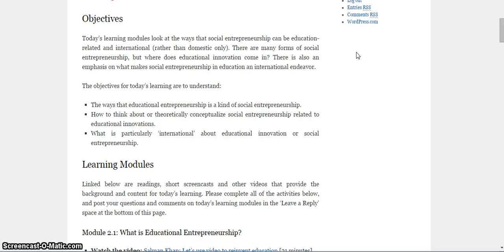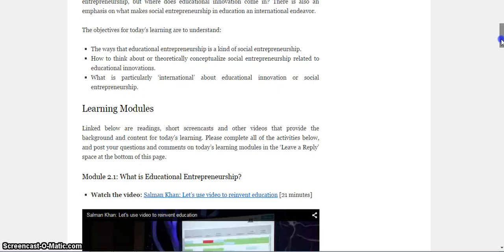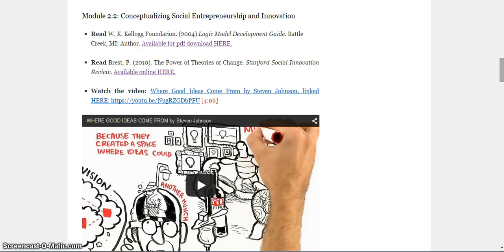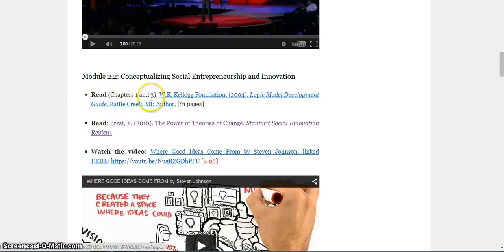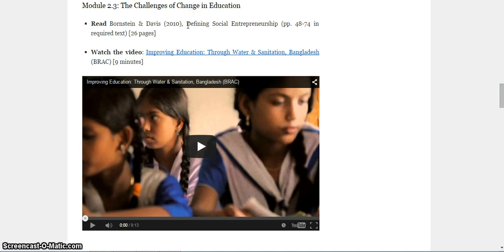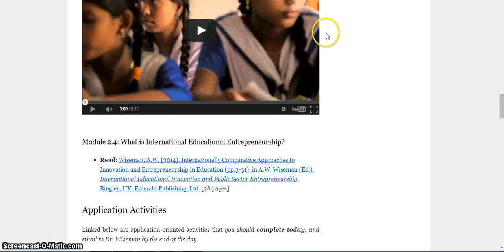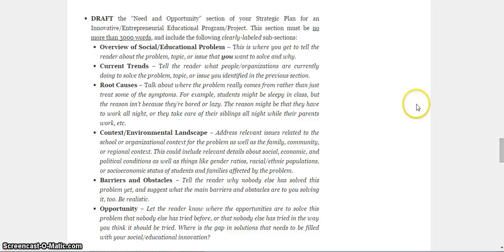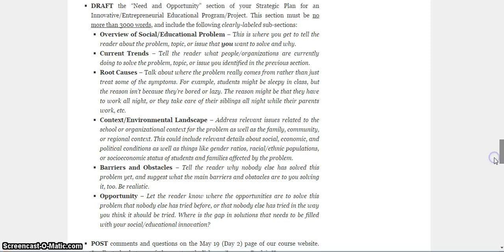CIE491 Day2 Intro